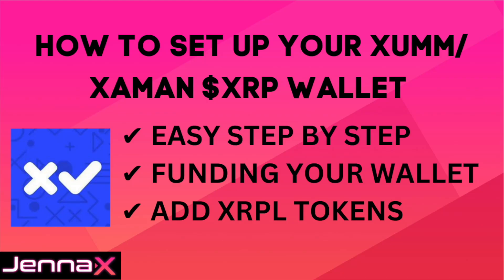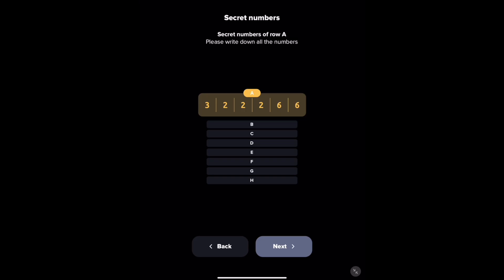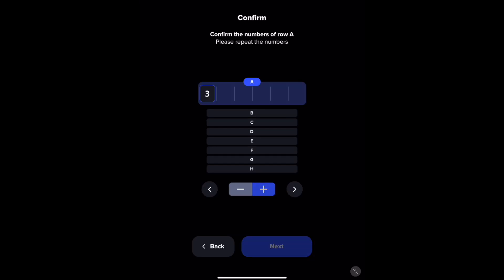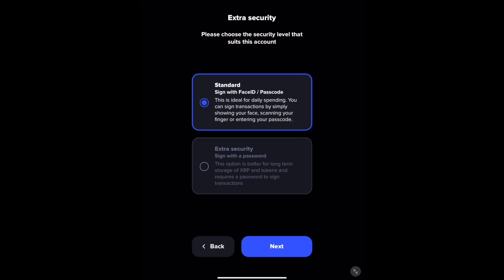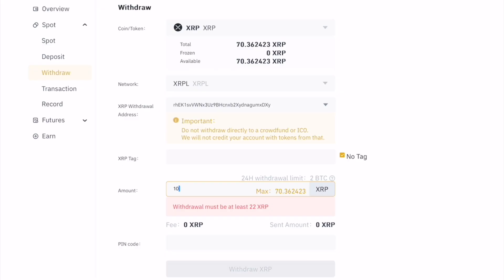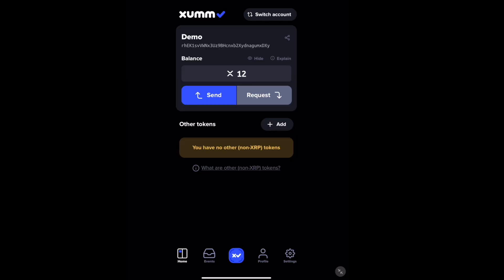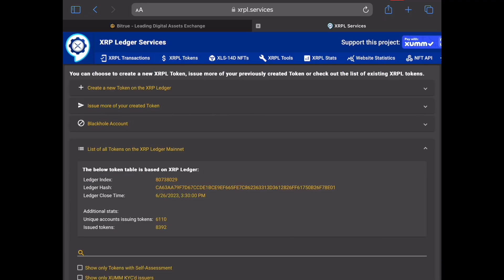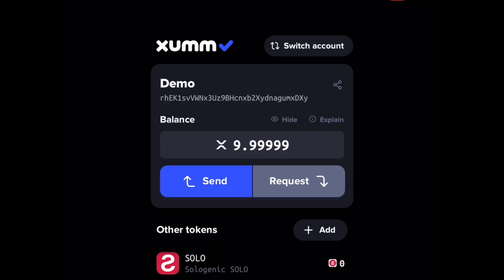BEST XRPL NON-CUSTODIAL WALLET - ✅ EASY TUTORIAL! Step-by-Step Set Up Guide for XUMM (XAMAN)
✅ How to Set Up Your XUMM (rebranding to XAMAN) Wallet.
✅ Learn How to Fund Your Wallet
✅ Learn How to Add Your Favorite XRPL Tokens

💙 Merlin Crypto Tracker

Ambassador of 589 Radio & Terror Teddies NFT